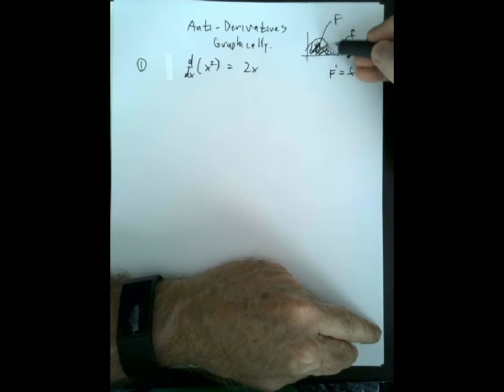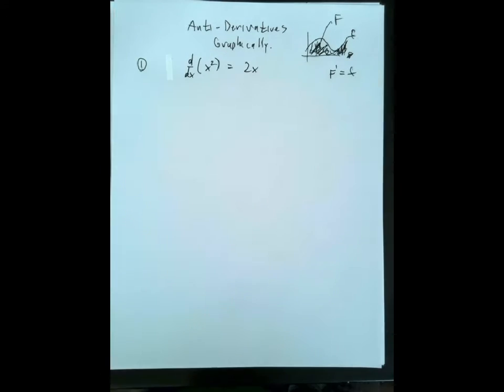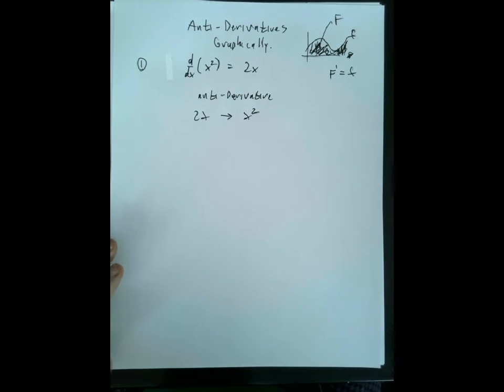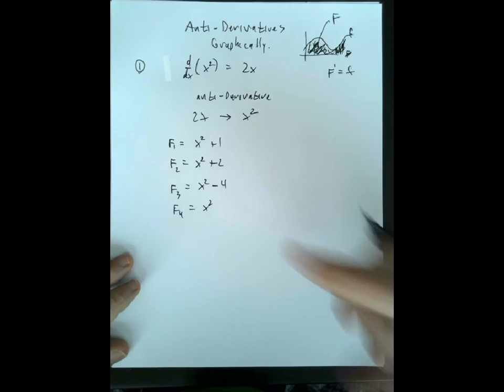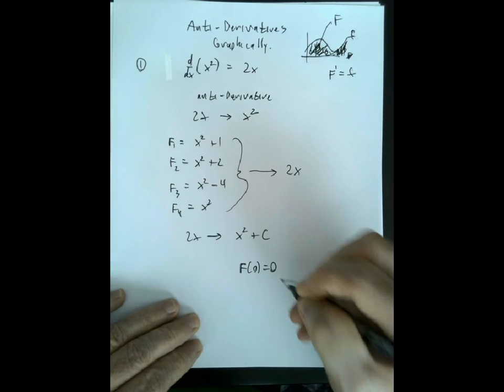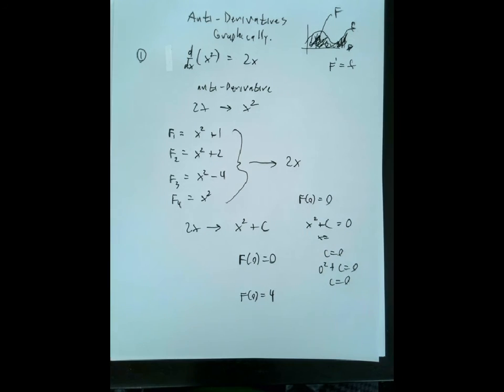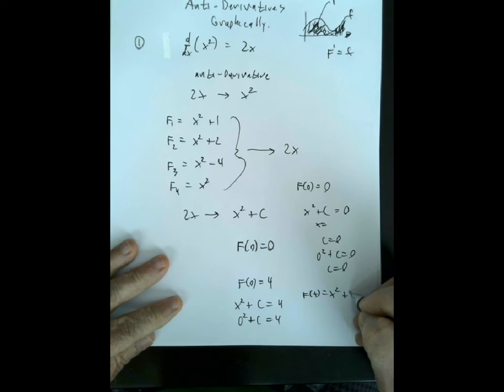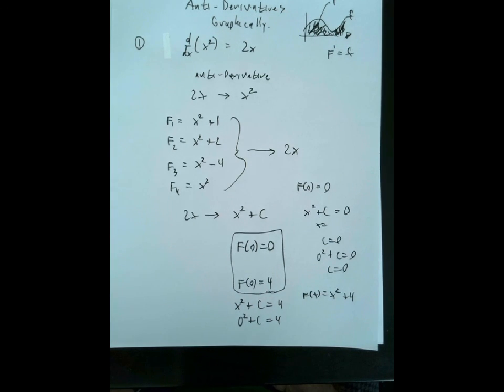Antiderivatives by graph 1